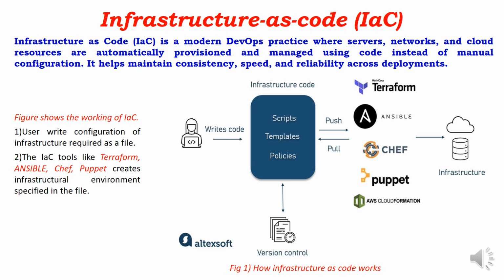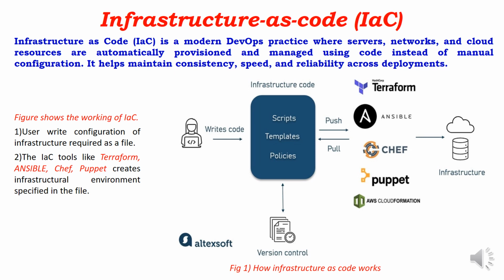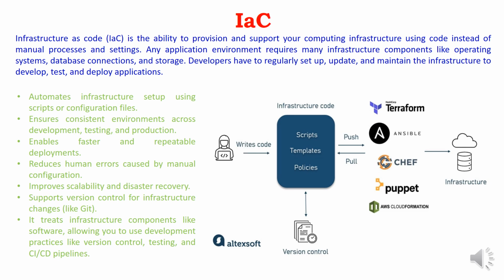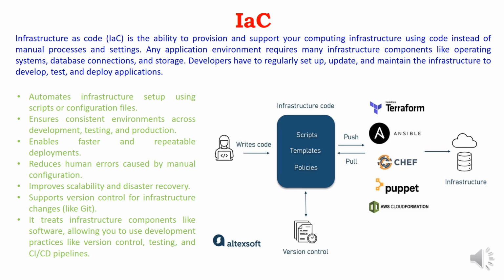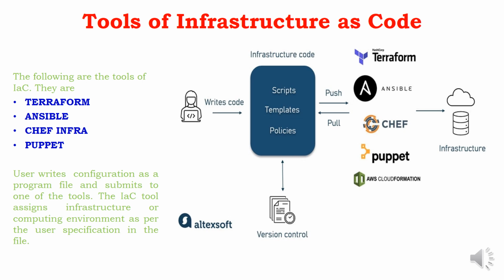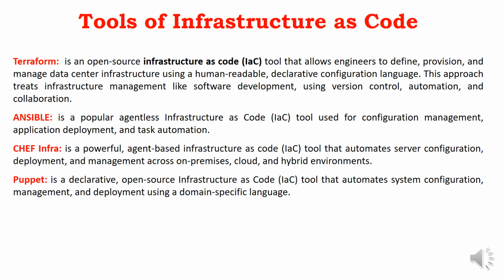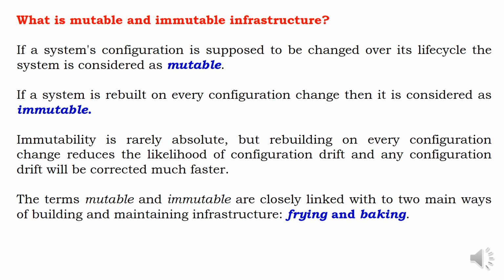Infrastructure as Code - IaC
IaC, Configuration file, Terraform, Ansible, Chef, Puppet